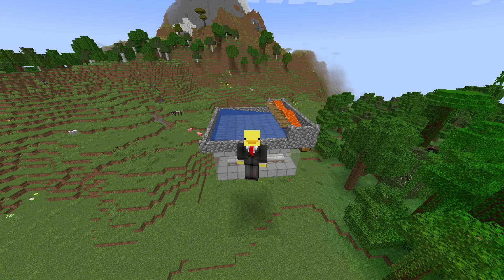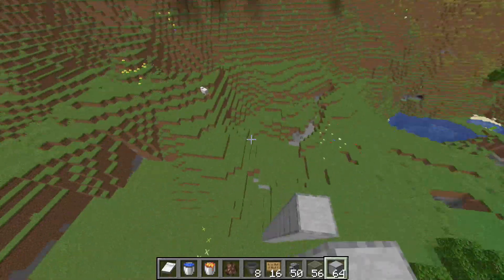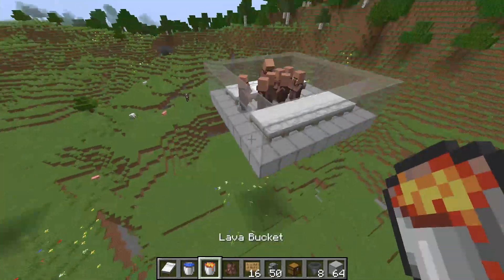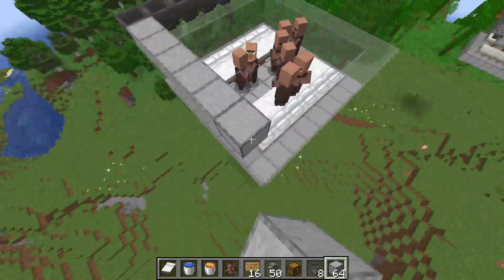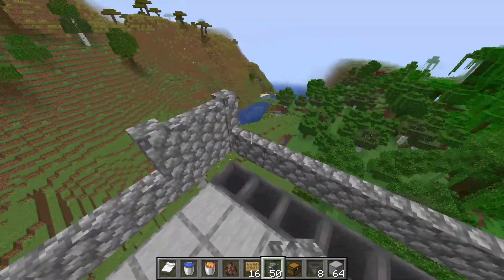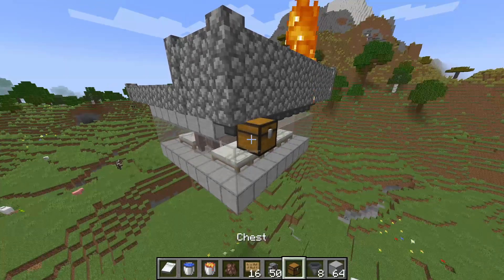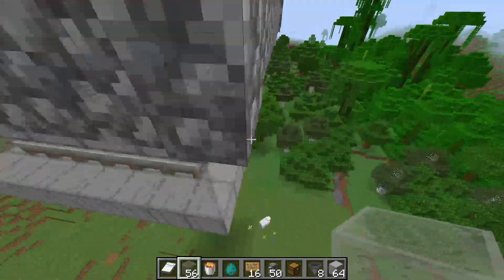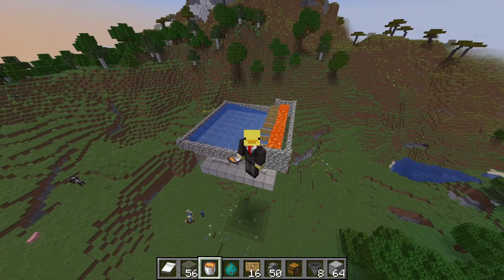Really Easy No Zombie Iron Farm for Minecraft 1.18! Fully Automatic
Today EasyGoingMC will show  you how to build an automatic iron farm in Minecraft that requires no zombie!

If you liked the video, I would really appreciate a like and sub! :)